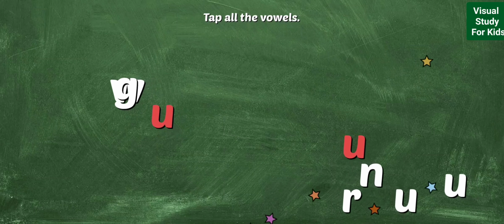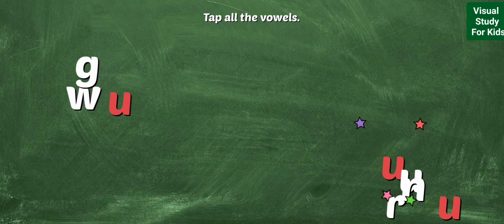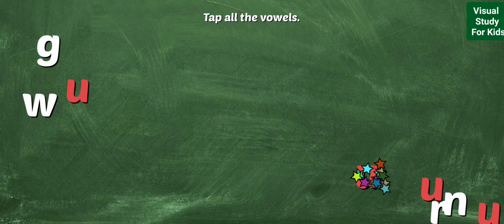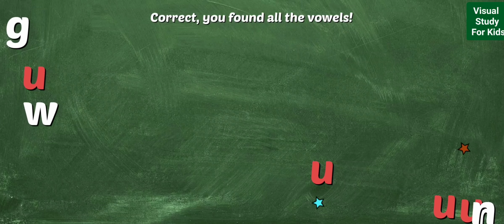Vowels and Consonants for Kids | Learn the Alphabet with Fun and Easy Examples!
Hello there kiddos! 🌟 Prepared to plunge into the world of letters? In this super fun video we're progressing to investigate the energizing world of vowels and consonants! 🎉
What's a vowel? It’s one of those uncommon letters that offer assistance us sing and make our words sound smooth. We'll meet A E I O and U – our vowel buddies! 🎤
And what approximately consonants? 🧐 they're the amazing letters that offer assistance us begin and conclusion words. Think of B C D and all their companions! At the side vowels they make all the words we know and utilize each day. 🗣️
We'll have fun illustrations catchy tunes and colorful liveliness to assist you keep in mind each letter. By the conclusion you will be a vowel and consonant genius! 🌟
So get your letter set cap and let's get begun on this letter-filled enterprise! 📚🔔
Let's go learn some letters! 🎉